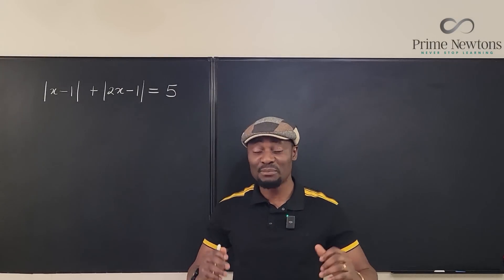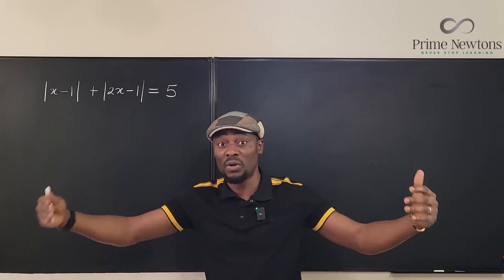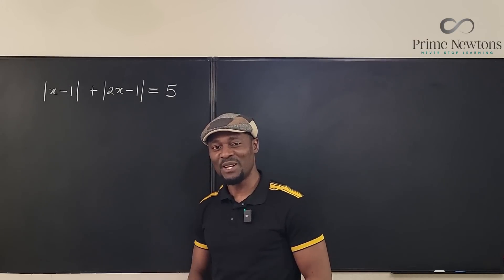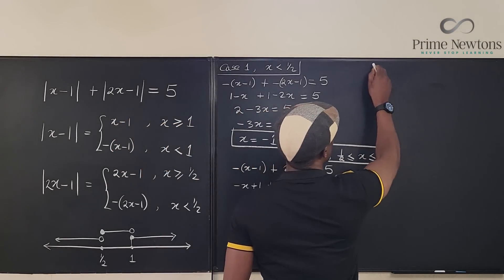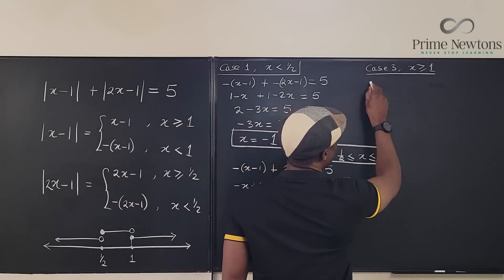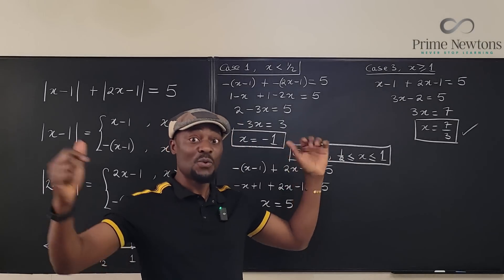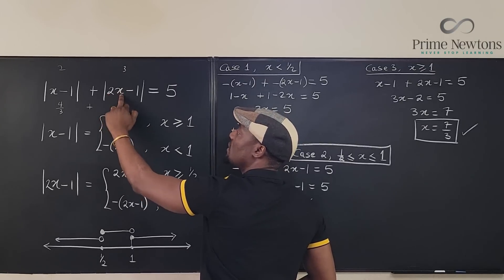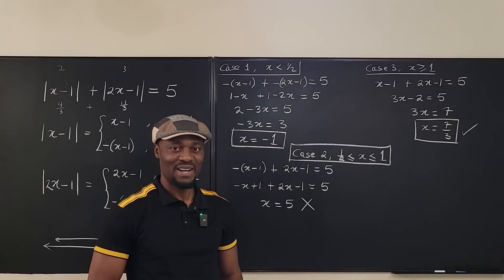|x-1|+ |2x-1| = 5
In this video , I showed how to solve an absolute value equation with two absolute value terms